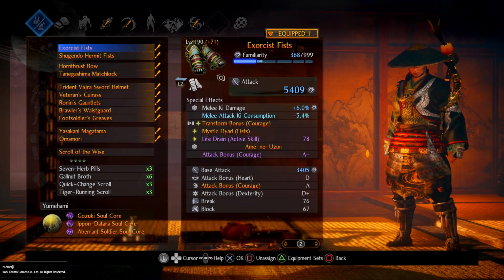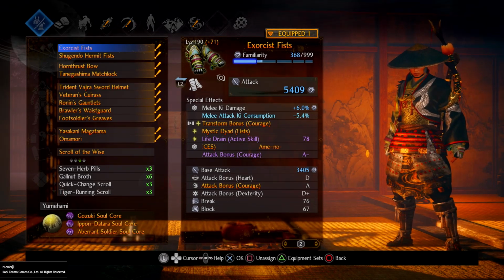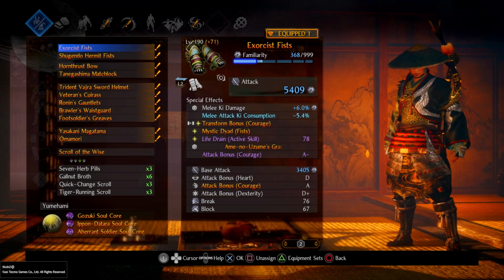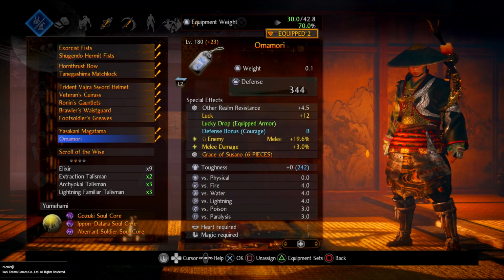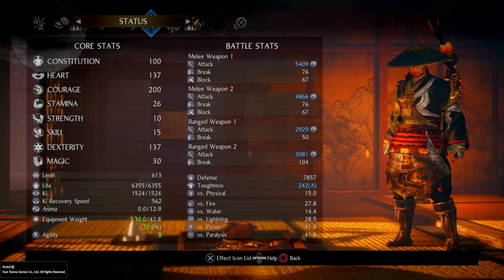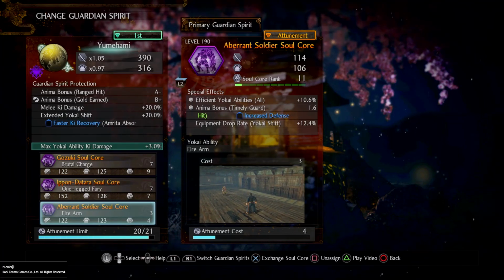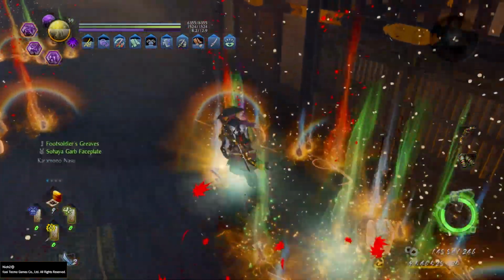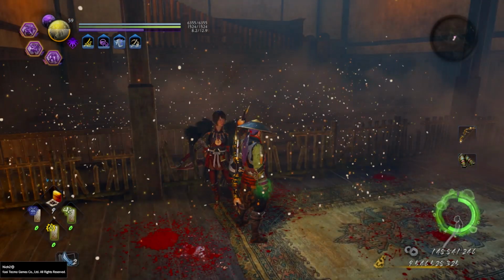Nioh 2 Death Dancer Build End Game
In this video I showcase my take on Death Dancer. I hope you enjoy and come back for more content Thank You!